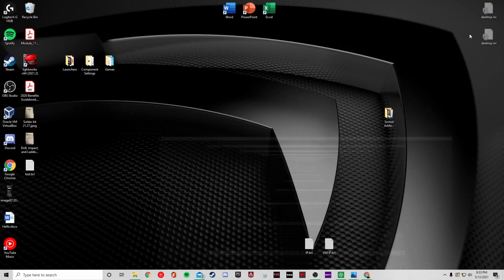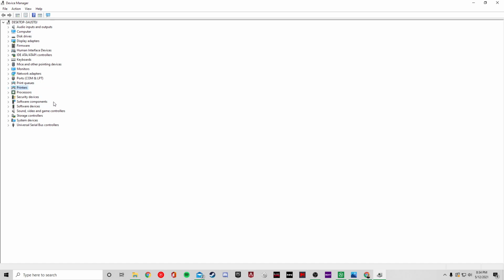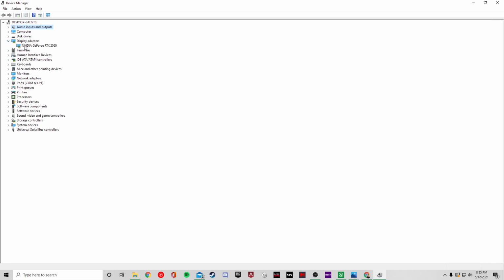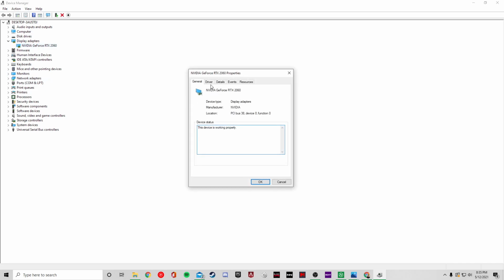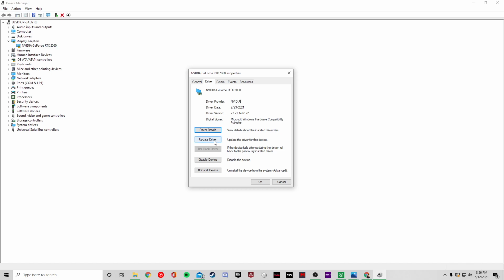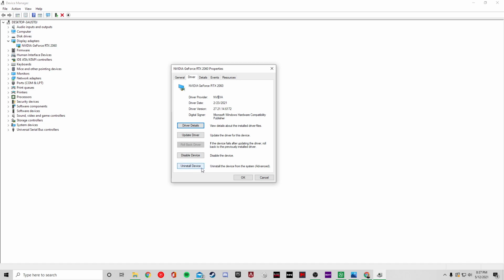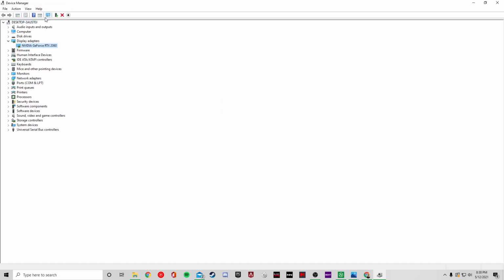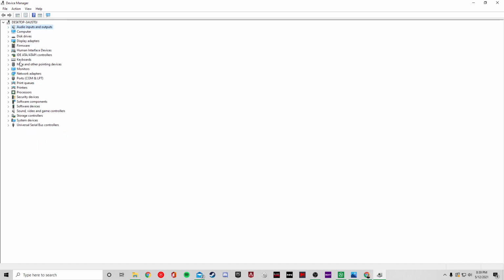IT 11005 Artifact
For KSU